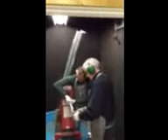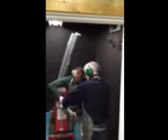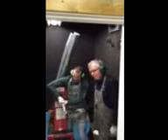Corlanes Sporting Goods: Test firing the Hubel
Matt and Buck test fire a .585 Hubel Express in our state of the art bullet trap facility. Not the biggest we've built, but when you can push 650 grains over 3000 fps, do you really need bigger?